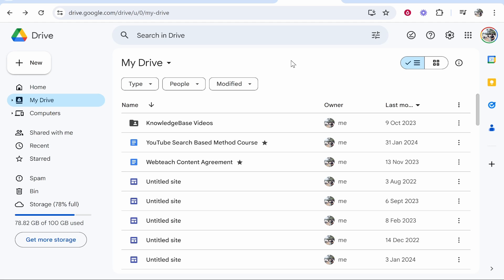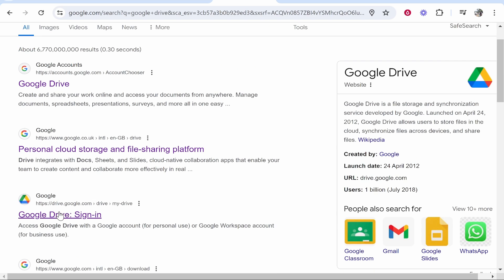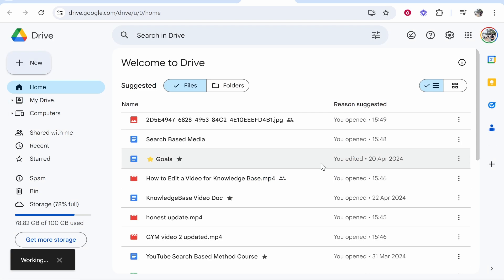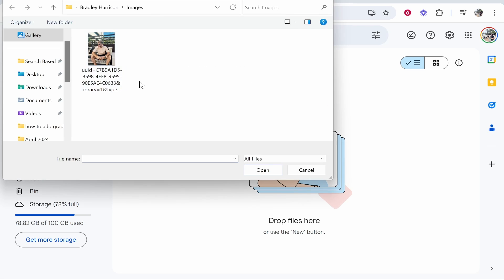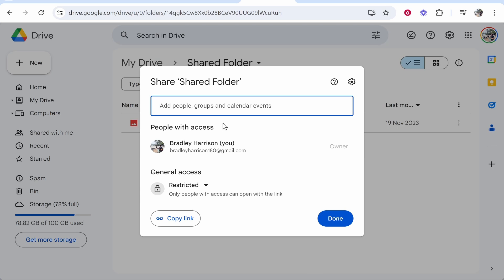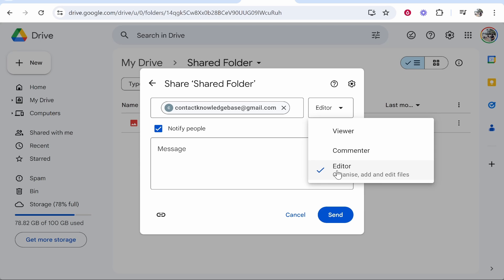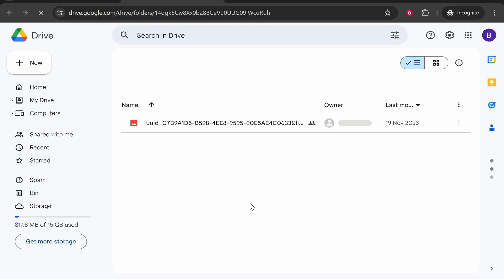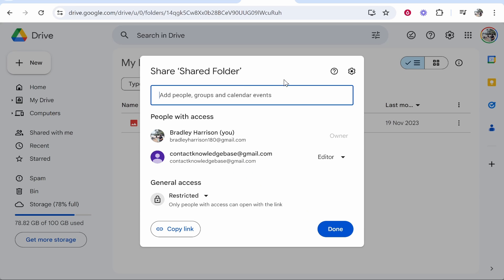How To Create a Shared Google Drive Folder (Step By Step)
In this video, I show you how to create a shared Google Drive folder that other people can add files to and download files. This is a quick tutorial video created to solve your problem.